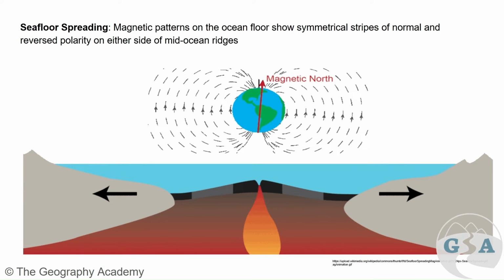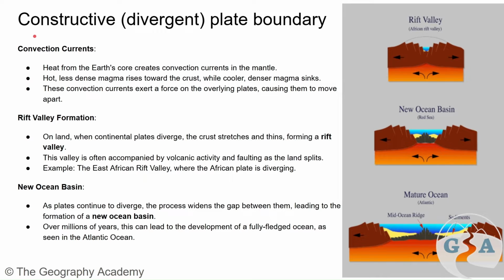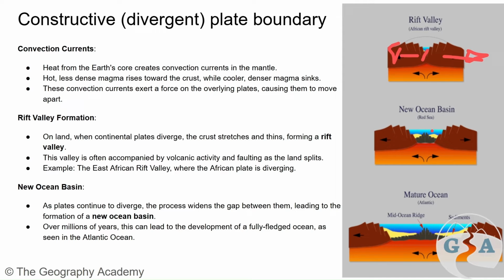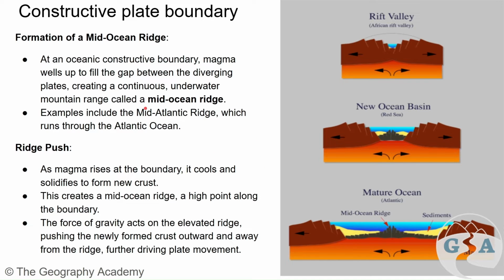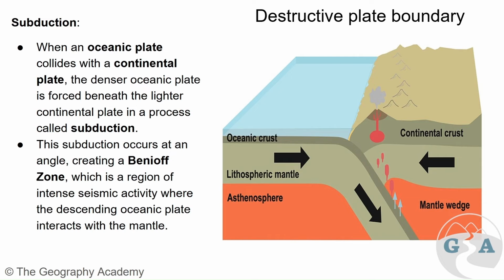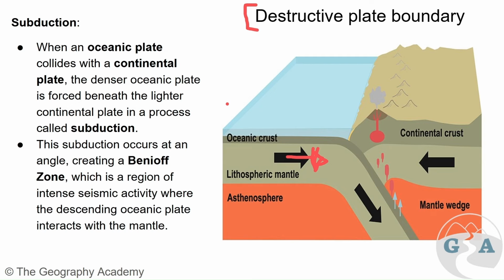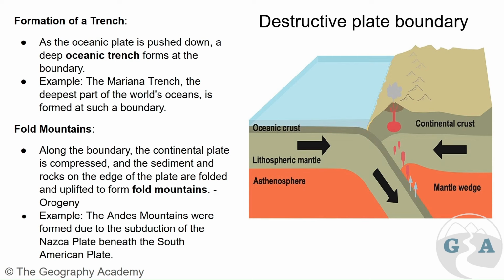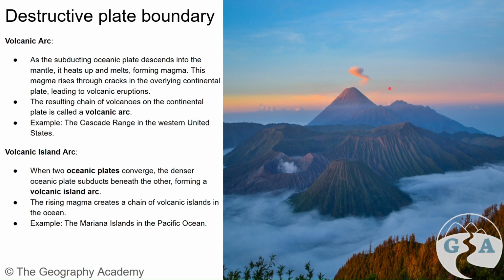9.2 Volcanic Hazards - A2 Geography Cambridge 9696